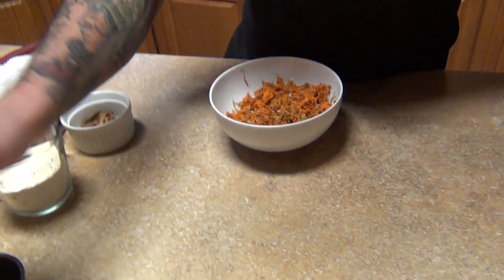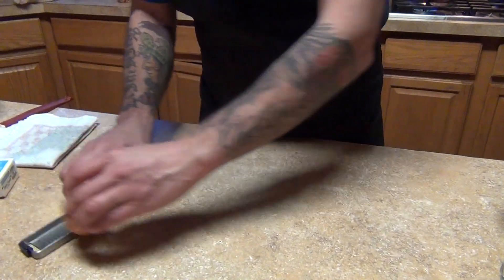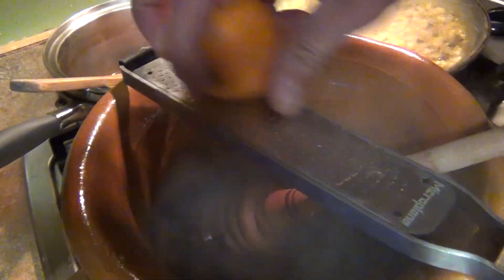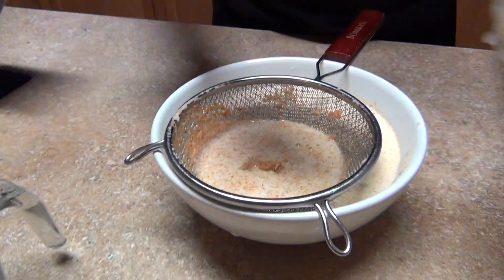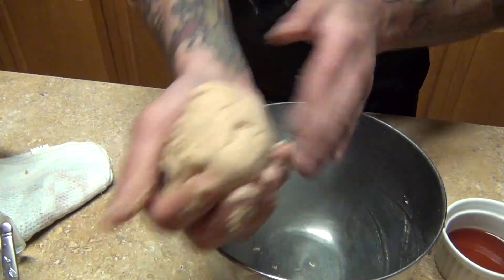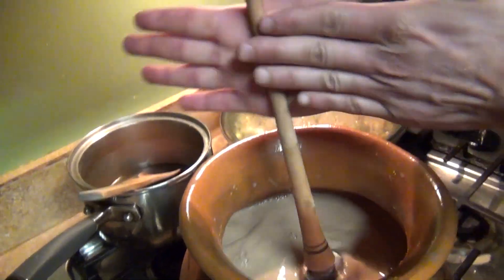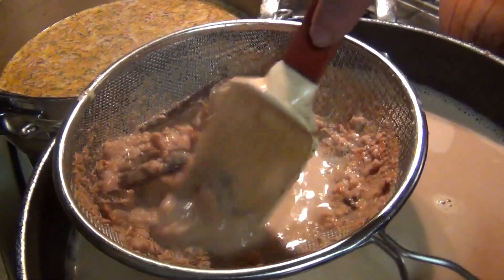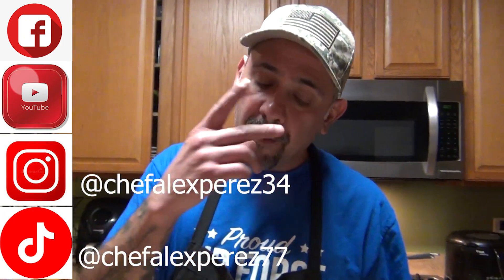Marigold petals and mandarin atole